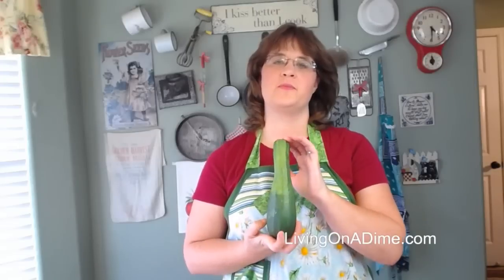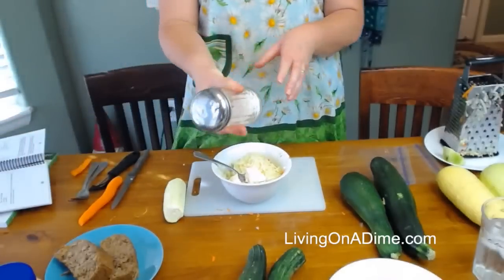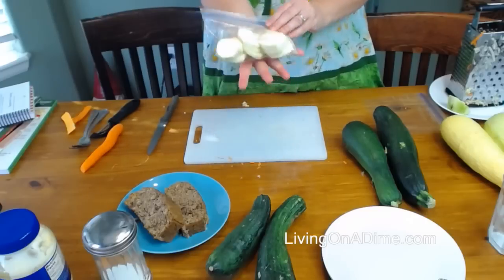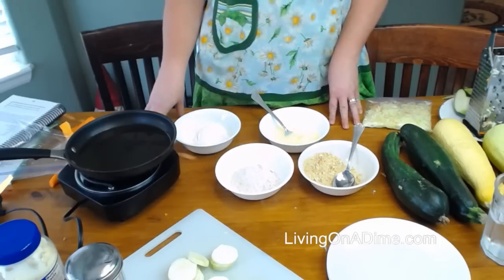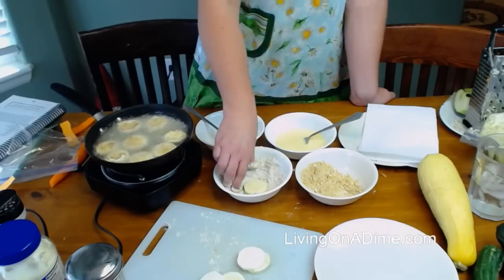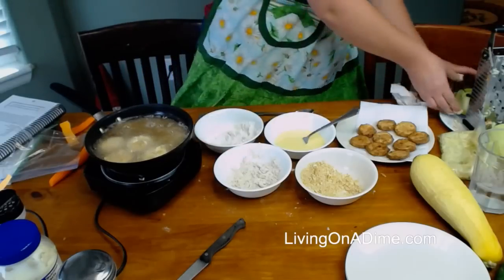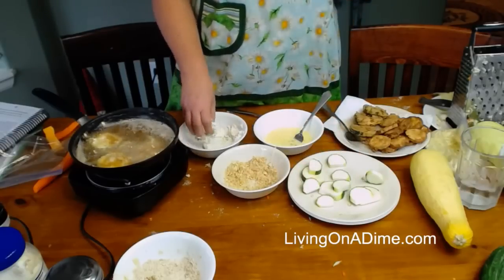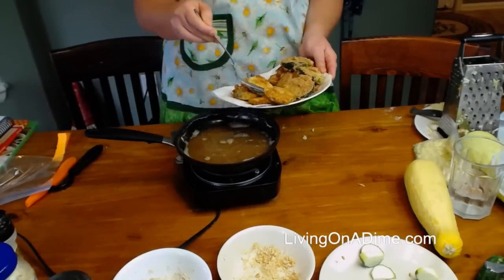10 Ways To Use Zucchini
10 Ways To Use Zucchini

In today’s show, I’ll be sharing 10 easy ways to use zucchini. Garden zucchini plants are usually super prolific this year, so instead of wasting your zucchini, use these tasty ideas to use it all!

Our books at Living On A Dime Including Dining On A Dime